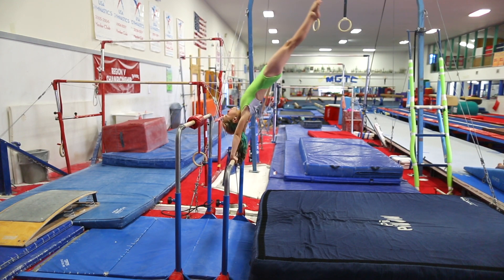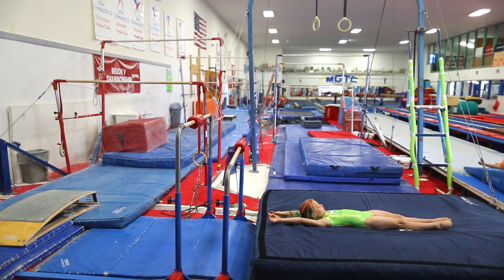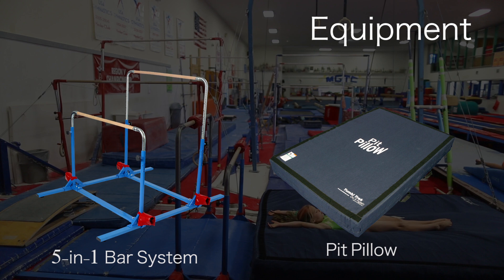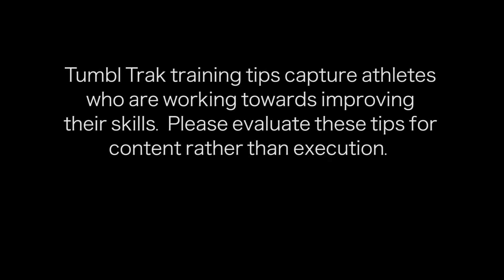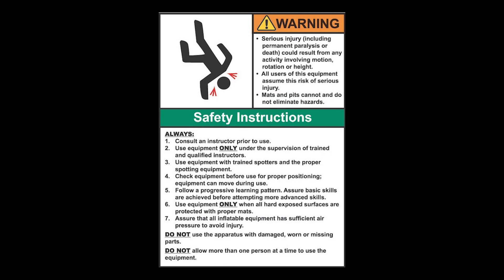Stem Rise to Cast to Handstand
The cast handstand is one of the most basic skills on bars yet causes some of the biggest roadblocks for many gymnasts. Why not create a successful station that can be done by all levels of gymnasts. Use the 5-in-1 Bar to create a mini set of uneven bars and a Pit Pillow to plop onto creates just that station.

5-in-1 Bar System
4' wide x 6' long: $859.00

Pit Pillow 6x8 ft: $775.00